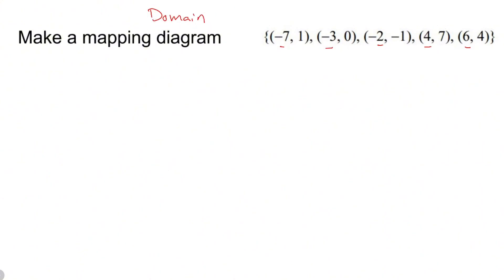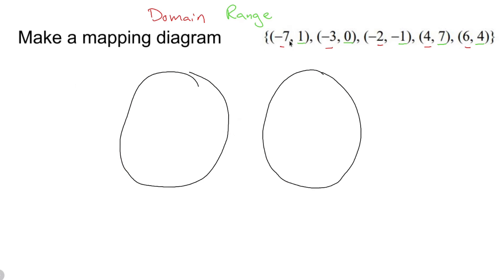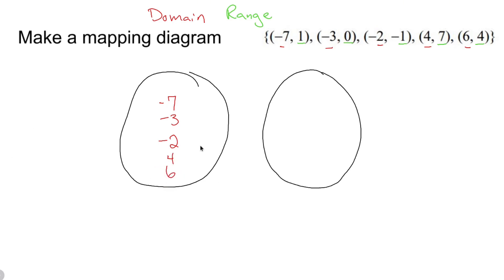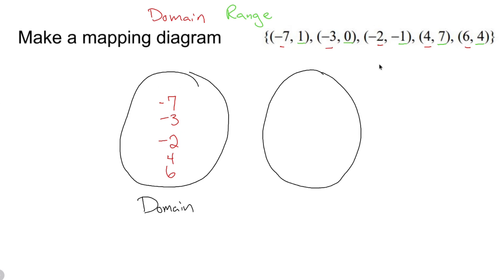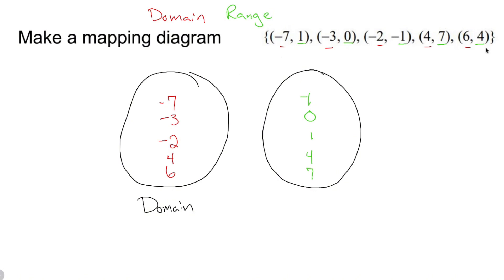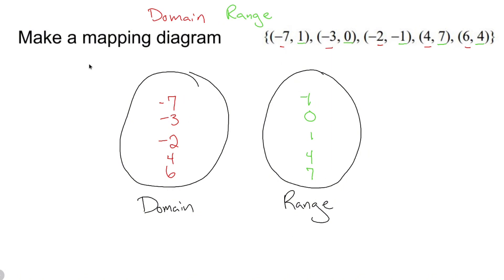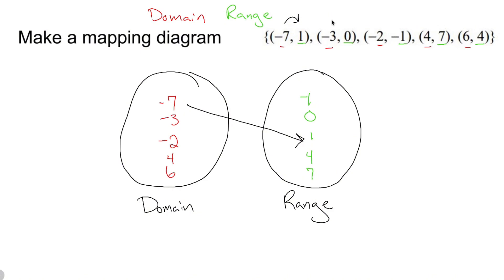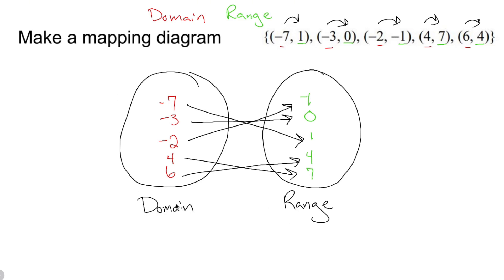Algebra 1 Practice - Make a Mapping Diagram from a Set of Ordered Pairs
To create a mapping diagram using a set of ordered pairs:

1. **List the Elements**: Start by listing the elements of the domain (first values of the ordered pairs) in one column and the elements of the range (second values) in another column.

2. **Draw Arrows**: For each ordered pair, draw an arrow from the domain element to its corresponding range element, showing the relationship between the two.

This visually represents the function or relation between the domain and range.

/ nickperich

Nick Perich
Norristown, Pa